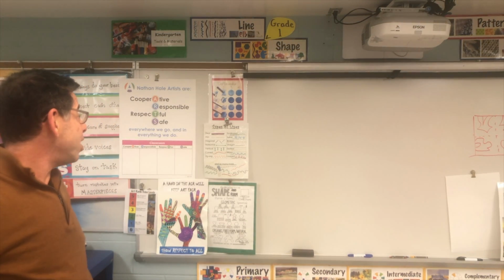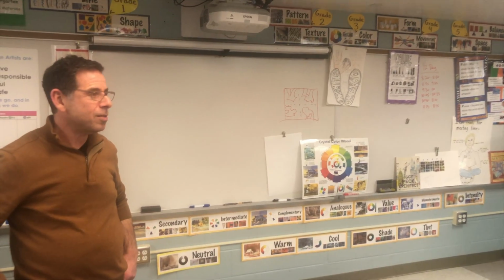Jeff Wolfson Open House Video